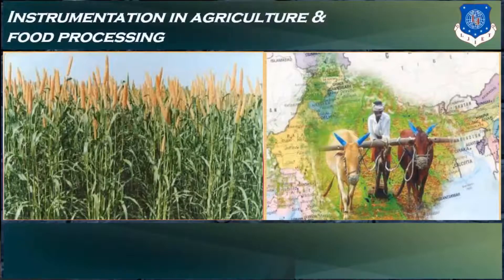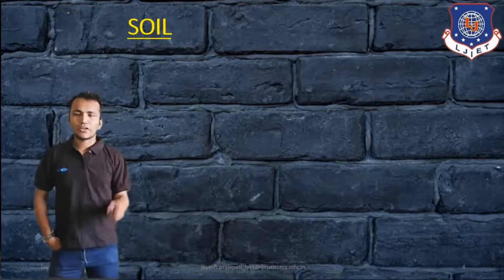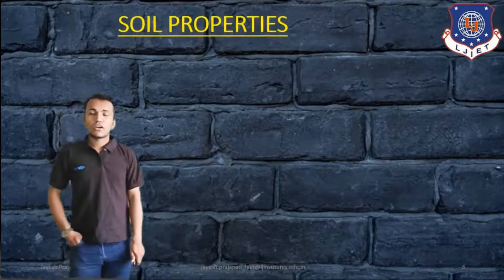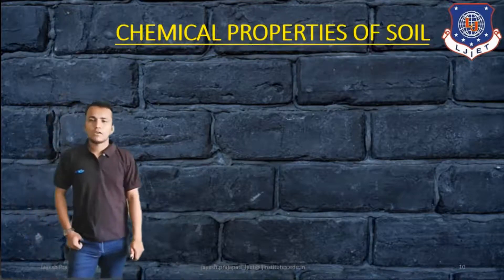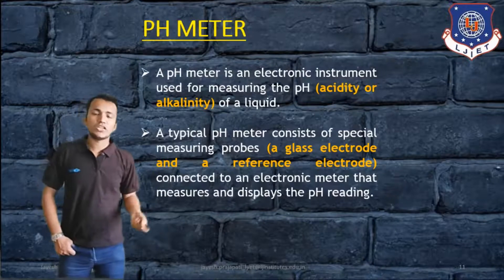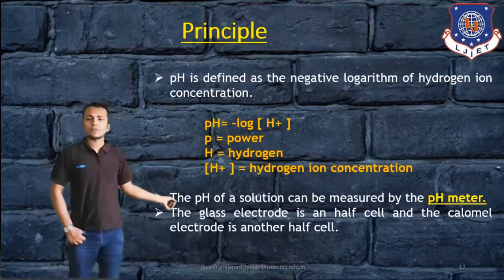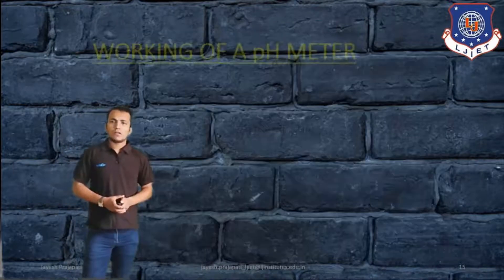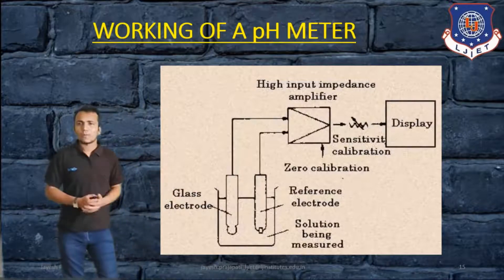SESSION_03_INSTRUMENTATION FOR AGRICULTURE & FOOD PROCESSING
How does a soil pH sensor work?
What is pH and why is it important to know the pH of a soil sample?
What is the best soil pH tester?
What is pH full form?
How do you adjust the pH of soil?
What are the basic tests done to analyze soil?
What is the importance of soil analysis?